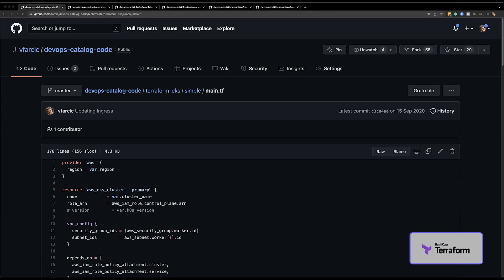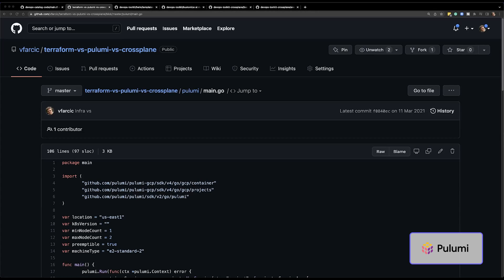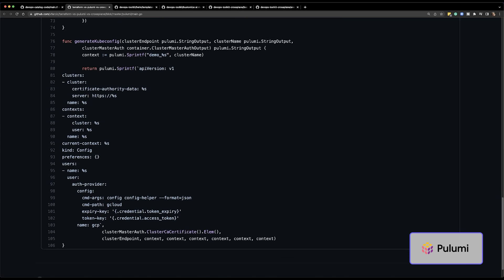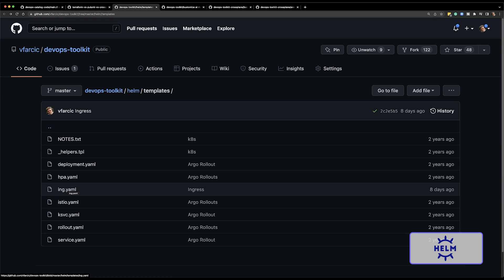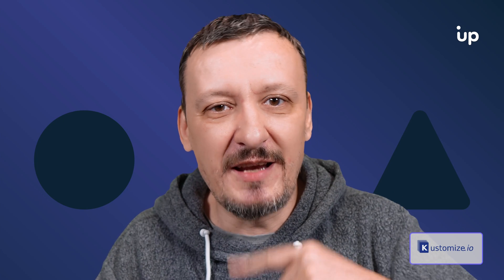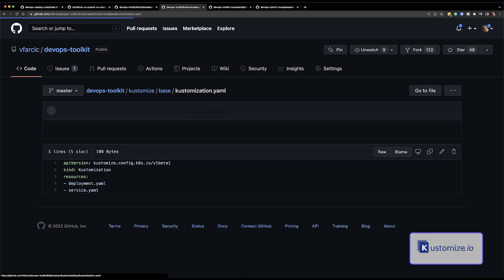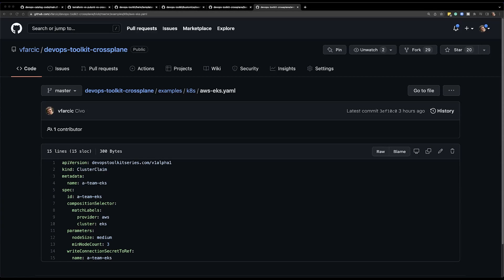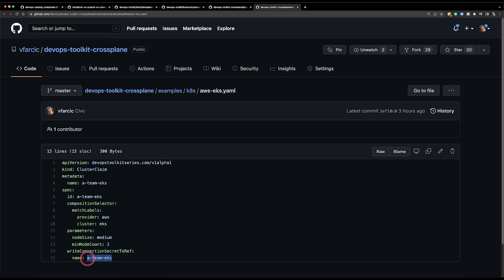Terraform? Pulumi? Helm? Kustomize? Ansible? None Of Those?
What do we need to define applications, infrastructure, and services? Should we use Terraform, Pulumi, Helm, Kustomize, Ansible, or any other similar solution? Maybe we do not need any of those if we move the complexity to servers and clusters and if we do that with Crossplane.